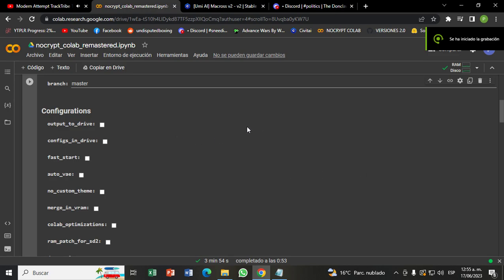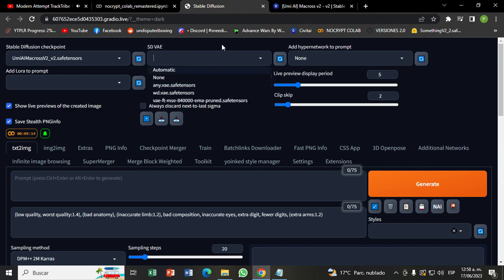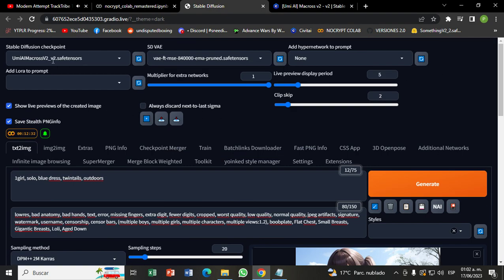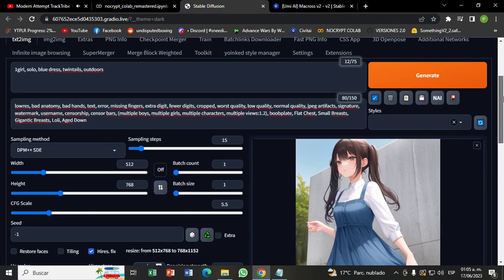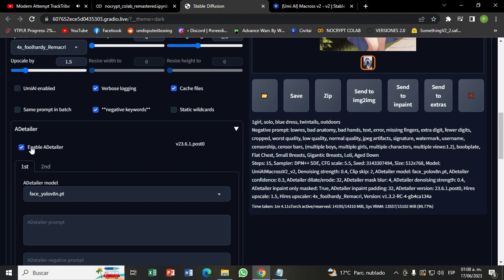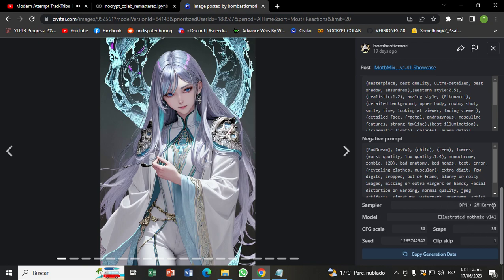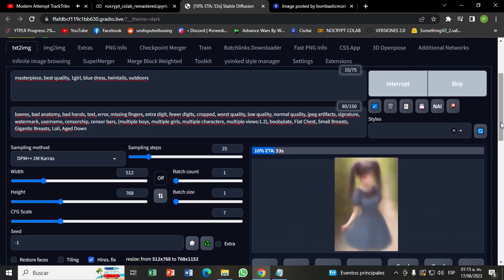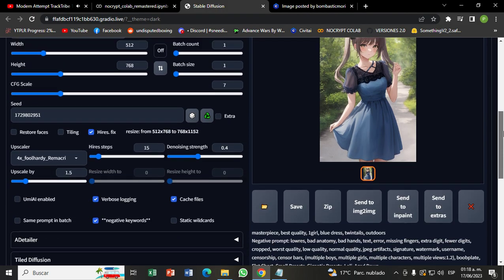How to generate AI Art for free with Google Colab (OUTDATED)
EDIT: Video is irrelevant now, Colab is kil

In this video I show you how I generate AI Art, by covering the basics of it and how to navigate both the colab page and the AI's UI themselves.

Unfortunately YT doesn't let me link so apologies for saying I would directly link them here in the description, you can find the colab as "nocrypt's colab remastered" and the model just go to civitai and search [Umi AI] Macross v2 and copy the link the same way I do it in the video.

Timestamps:
00:00 Showing the Colab page
00:30 Options I use from Colab
01:32 - 02:40 Running the code and waiting (you can skip this)
02:40 Opening the URL to the AI and showing the UI
03:03 How to change models
04:00 Explaining Positive Prompt and Negative Prompt
04:47 Test generations with and without Negative Prompt
06:55 Explaining Sampler, Steps, and CFG Scale
08:09  Explaining hires fix
11:44 Adetailer to fix faces
13:50 How to load another model or lora
15:42 Restarting the UI for applying downloaded model
17:27 Re-entering the UI to test new model
21:23 Comparing different model art styles with same seed